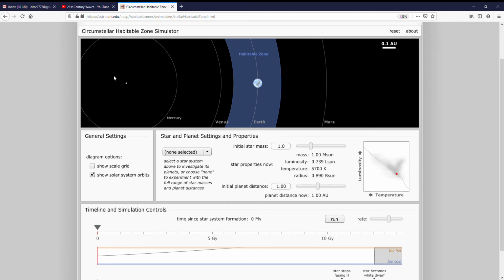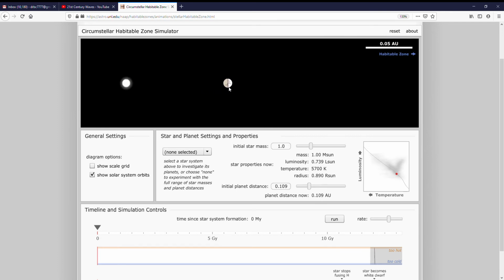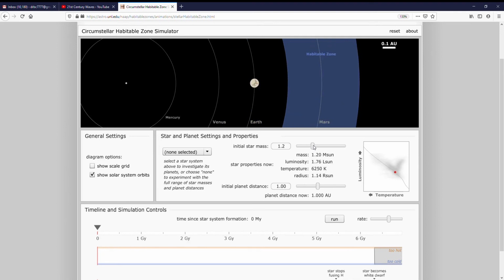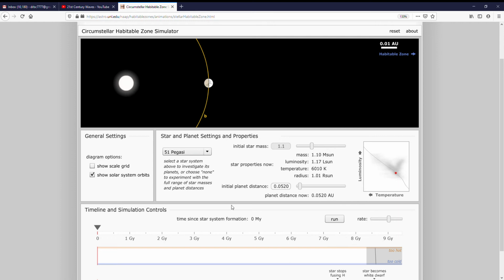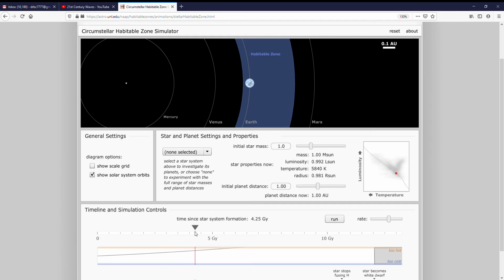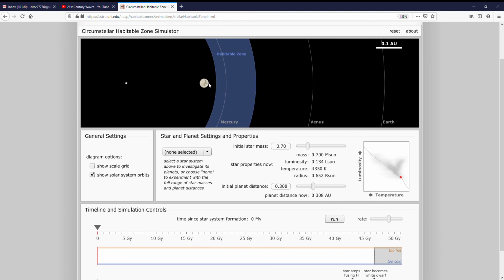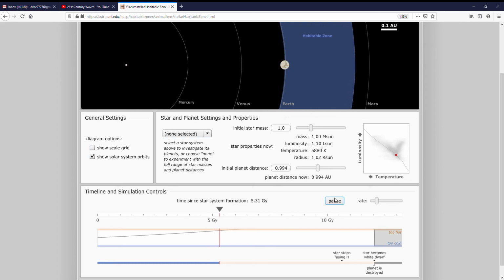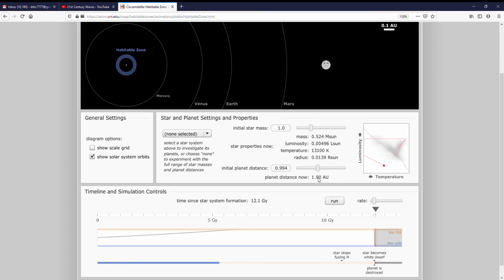Intro to Circumstellar Habitable Zone Simulator